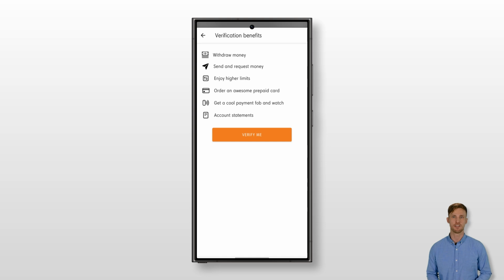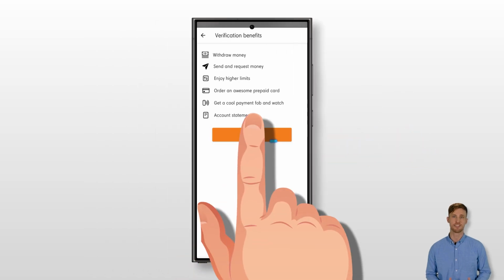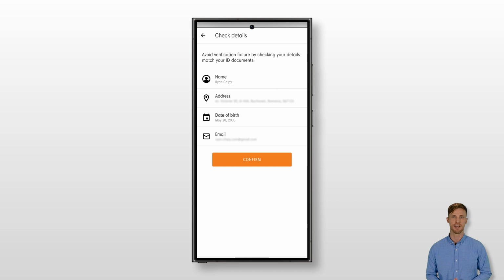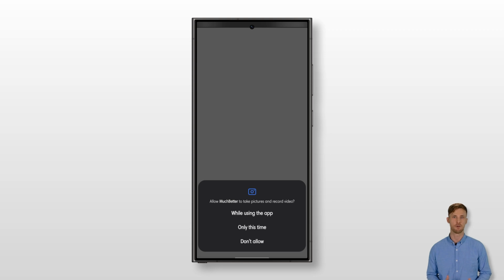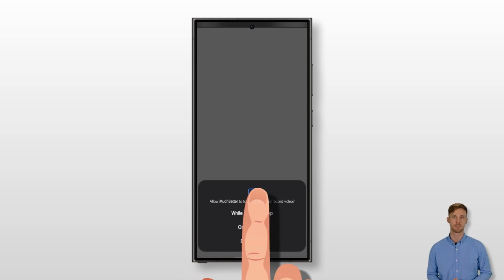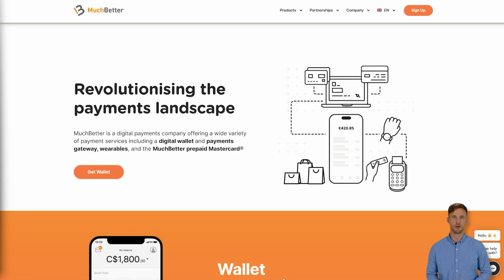How to Verify an Account on MuchBetter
Hello! We at Chipy.com are here to guide you through the process of verifying your account on MuchBetter.com, a secure digital wallet. The verification process is straightforward and easy to follow. Just follow the steps in our video tutorial. 📱🔒

Don’t forget to check out Chipy.com, if you want to sign-up with the best casinos, play games for free, or read compelling casino reviews! 🎰🌟

You can also check out the list of online casinos that accept MuchBetter deposits

TIMESTAMPS:
00:00 - Intro
00:03 - Step 1
00:11 - Verification Benefits
00:28 - Step 2
00:36 - Step 3
00:48 - Step 4
00:59 - Outro